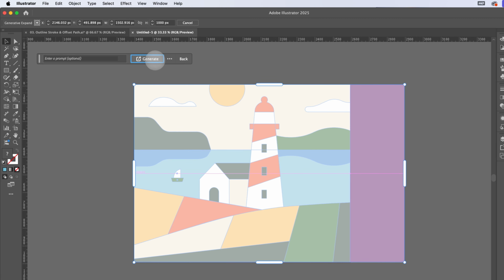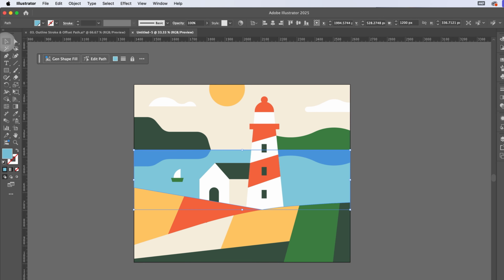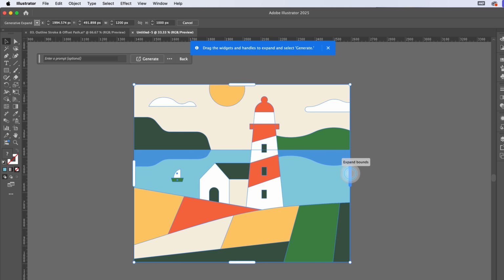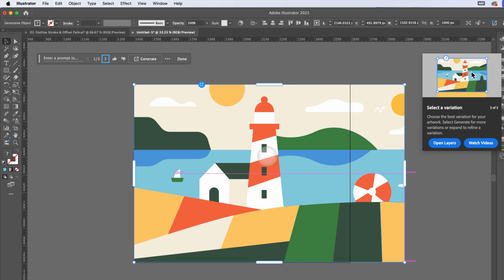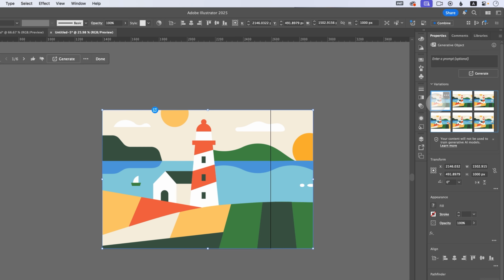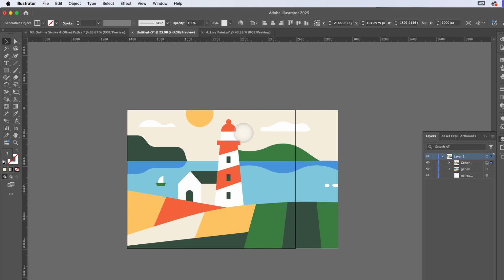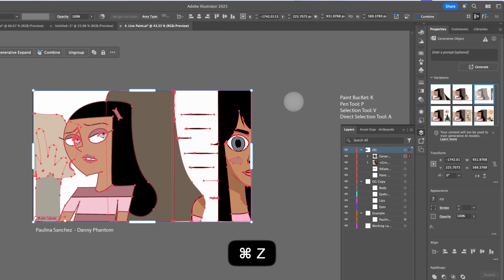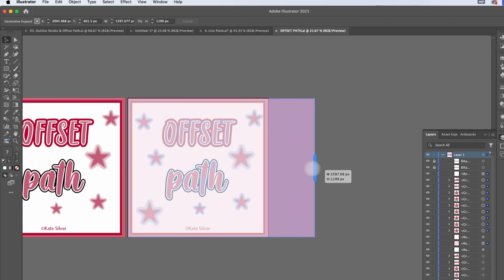Adobe Illustrator’s New AI Expand Tool Explained — Step-by-Step Tutorial!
Discover Adobe Illustrator’s new AI Expand tool — it instantly turns AI-generated vector art into editable shapes! 🎨
In this quick step-by-step tutorial, you’ll learn how it works, what it does, and when to use it for the best results. Perfect for anyone exploring AI tools in Illustrator 2025.

Timeline:
00:50 Open File - Generative Expand Example 1
02:02 OpusClip: Ad Intergration
03:58 Generative Expand Result 1
06:15 Tweak Edit the Design
07:28 Generative Expand Example 2 (Illustration)
10:20 Generative Expand Example 3 (Text Graphic)
12:07 OpusClip: Final Shoutout

💡 Perfect for:
Designers, illustrators, and anyone exploring AI tools in Adobe Illustrator 2025.